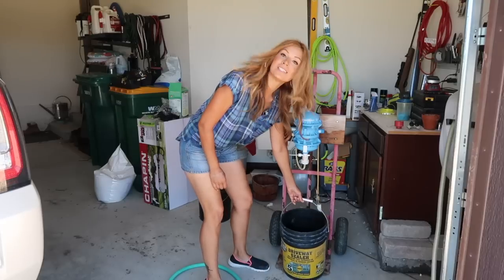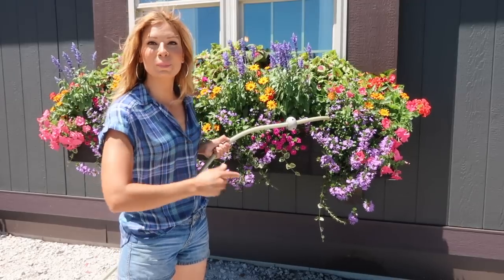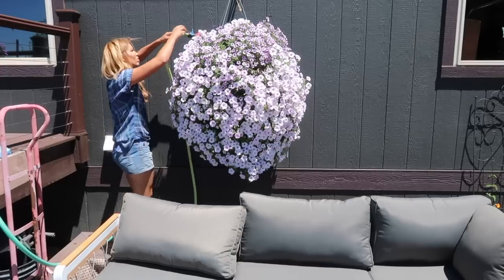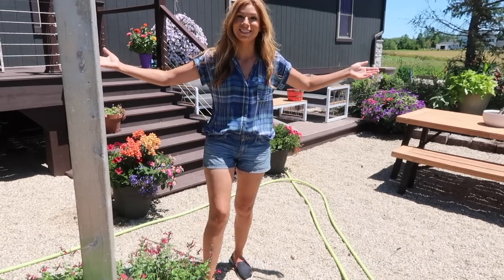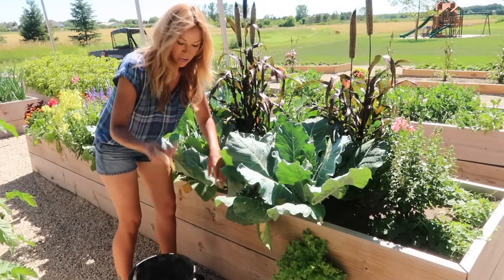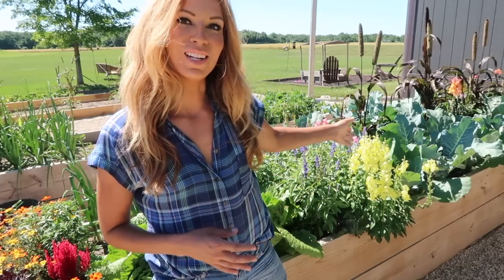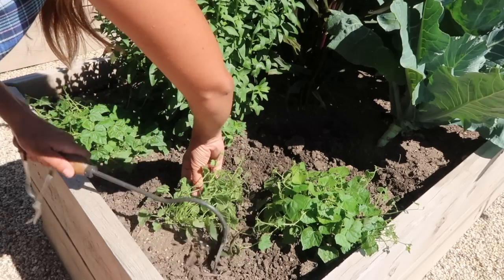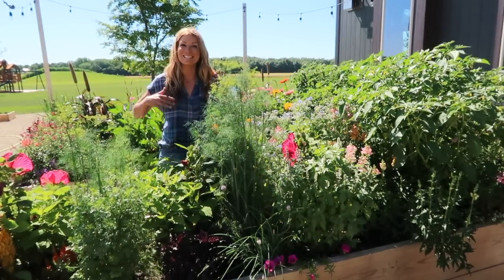My Secret Tips | Have the Ultimate Veggie Gardens & Flowering Containers | Maintenance&Fertilizing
My Secret Tips on the Ultimate Veggie Gardens and Flowering Containers | Maintenance | Fertilizing

Casey Lynn Lawrence starts off with a quick Lesson on how she fertilizes with a fertilizer injector and flows into her secret tips on how to water correctly and how to multi task while you are watering and fertilizing.  She then moves onto her famous Raised Garden Beds that are mixed with Vegetables and Flowering Annuals.  She will go through what she does in order to Keep them Maintained and Looking Great all Season Long!

To purchase products used in this video:

Jack's Blossom Booster

Shultz All Purpose Fertilizer

My Favorite Tool | Hand Cultivator

Organic Fertilizing Options I have used every other year that I liked:

Worm Castings (I mix Worm Castings into my soil when I start my Raised Beds)